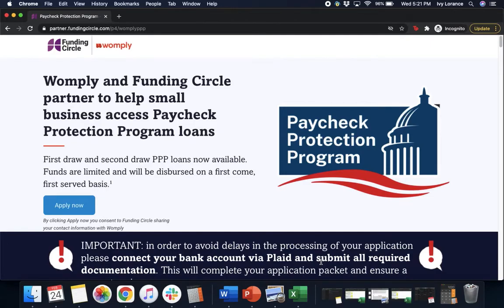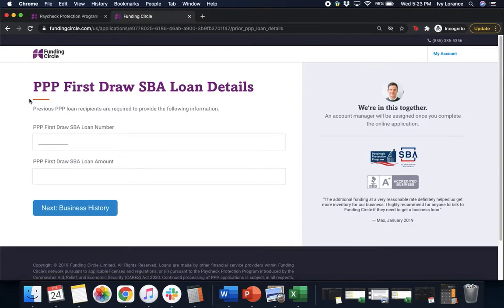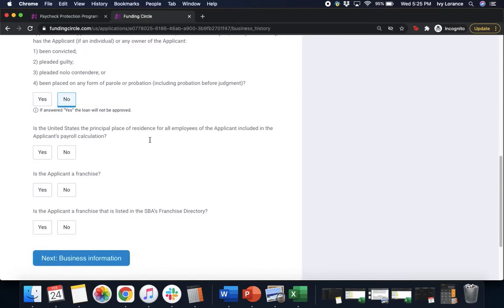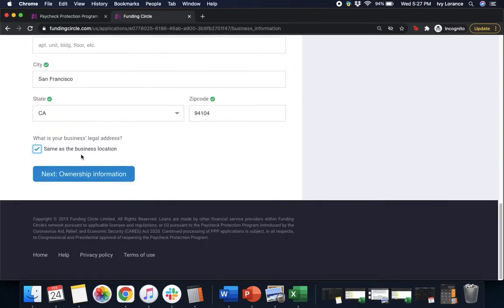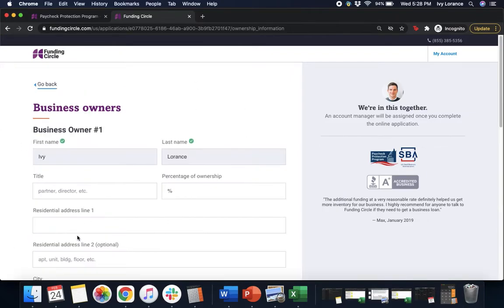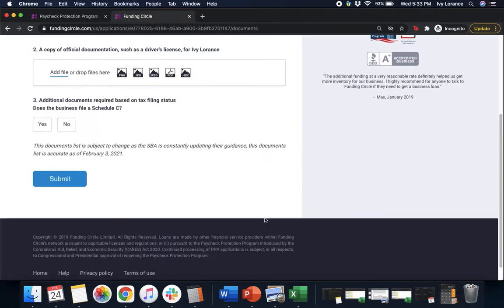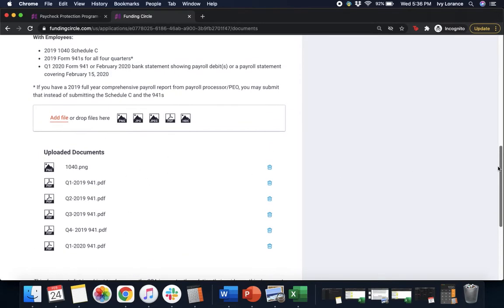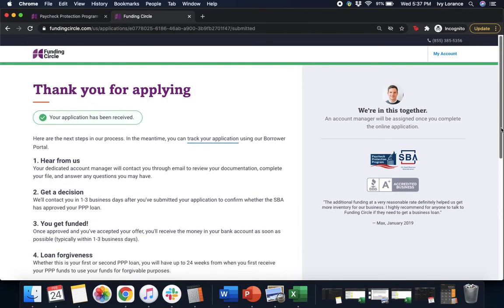Womply/Funding Circle Second Draw PPP Application Walkthrough for Employers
This video is for small businesses or self-employed people with employees. We will walk you through the full Paycheck Protection Program application form for Second Draw PPP loans on the Funding Circle website.